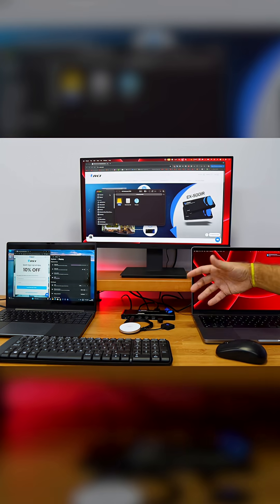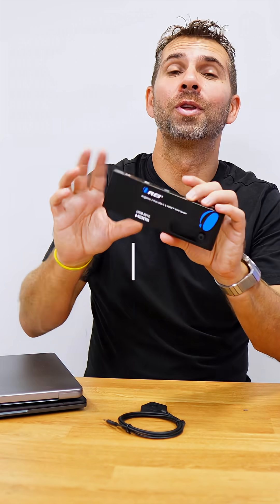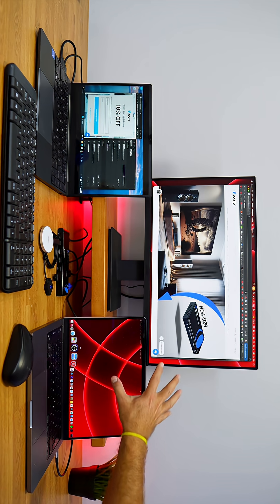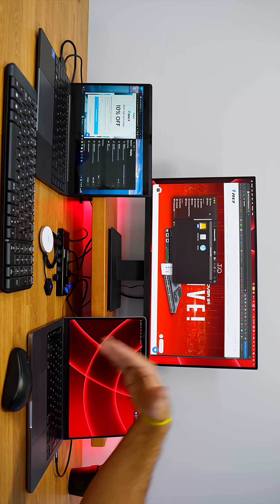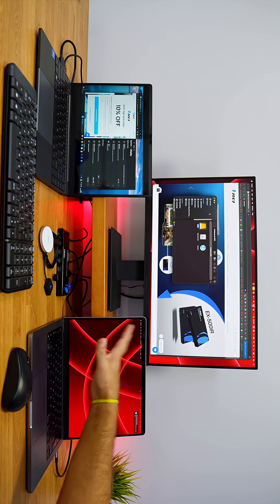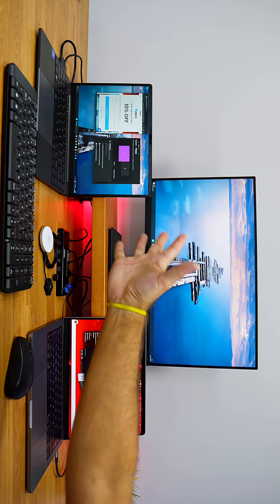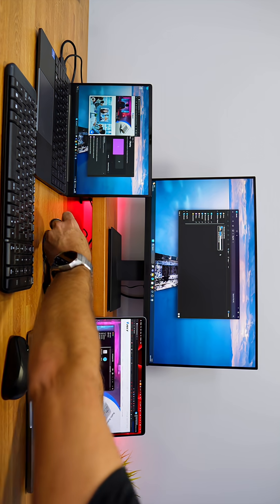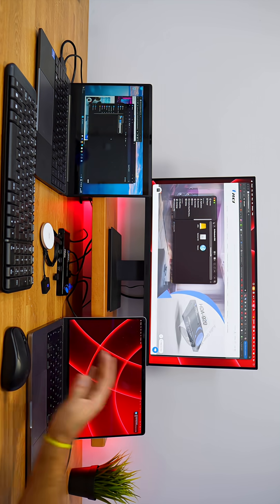One Monitor. Two Devices. Zero Hassle. 🔁 | OREI 2×1 HDMI + USB-C KVM Switch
Control Two Computers with One Monitor, Keyboard & Mouse 🔄
Simplify your workspace with the OREI 2×1 4K HDMI & USB-C KVM Switch — the perfect solution for professionals, creators, and gamers who use multiple devices and want a clean, efficient setup.

✅ Dual Input Support – Seamlessly switch between one USB-C device (like a laptop or MacBook) and one HDMI device (like a PC or desktop) on a single monitor.

✅ Full Peripheral Sharing – Includes 4× USB-A ports and 1× USB-C port for connecting your keyboard, mouse, webcam, flash drives, or any USB peripheral. Control everything instantly without unplugging cables.

✅ Crystal-Clear 4K Video Output – Supports up to 4K@60Hz for ultra-sharp visuals, whether you’re working, editing, or gaming. Enjoy full HDCP compliance and lag-free switching.

✅ Smart Switching & Wired Remote Control – Toggle between your connected devices with the front panel button, wired remote, or even keyboard hotkeys — whatever’s most convenient.

✅ Enhanced Audio & Compatibility – Features analog audio output for speakers or headphones. Works seamlessly with Windows, macOS, Linux, and ChromeOS systems.

🖥️ Perfect For:

Dual workstation setups (Laptop + PC)

Home office or hybrid workstations

Creators, streamers, and productivity enthusiasts

Gamers who use multiple systems

📦 In the Box:
1× OREI 2×1 KVM Switch | 1× Wired Remote | 2× USB Cables | 1× Power Cable | User Manual

🛠️ Warranty: Backed by OREI’s 1-Year Warranty and U.S. customer support.